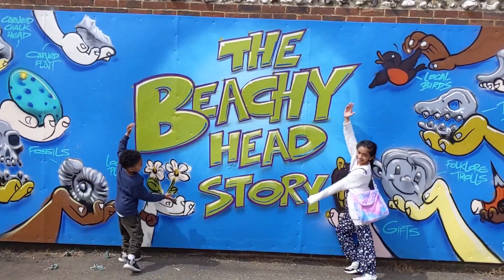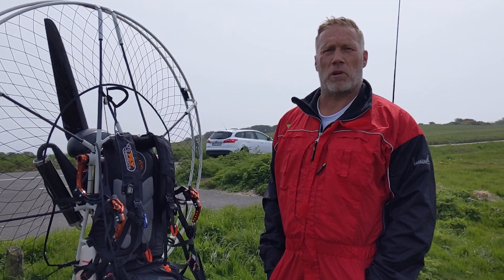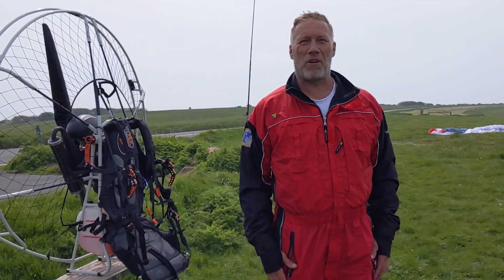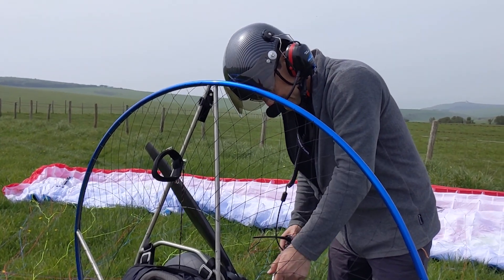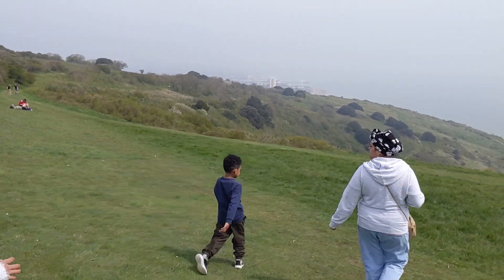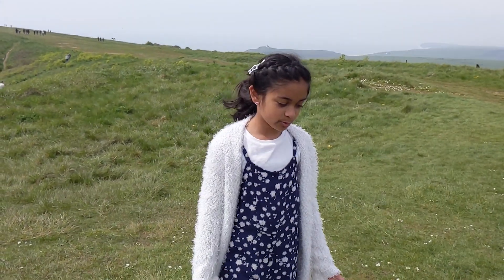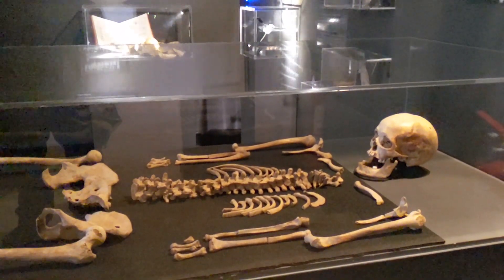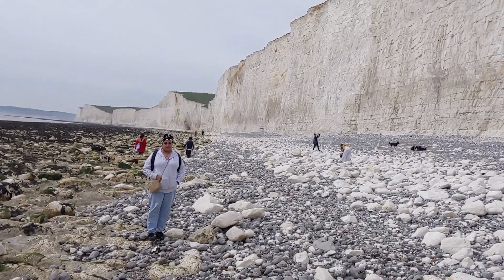Beachy Head - Day Trip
Join us as we explore Beachy Head on the Sussex coast, UK. Unexpectedly we came across power gliders who told us about their hobby and we also visited a quaint museum that showed us all about the history of the area. We loved it here, we hope you can visit the place as well.